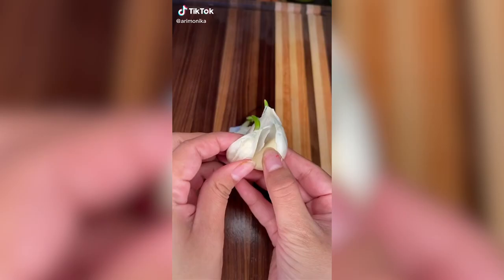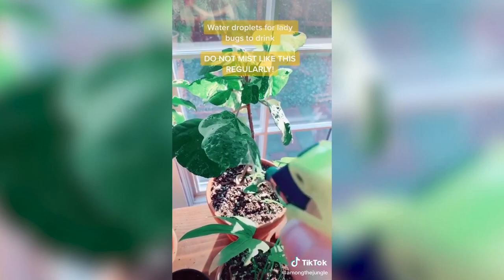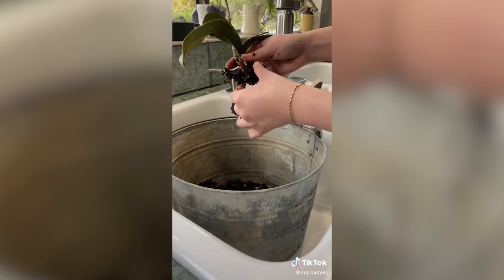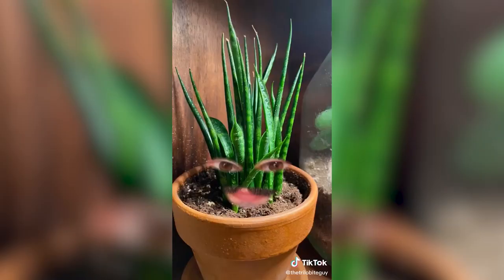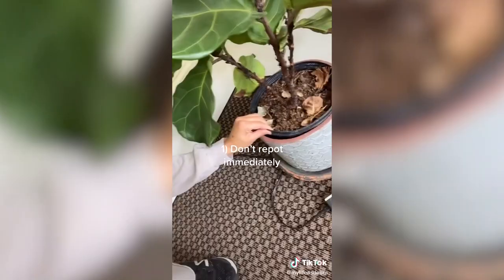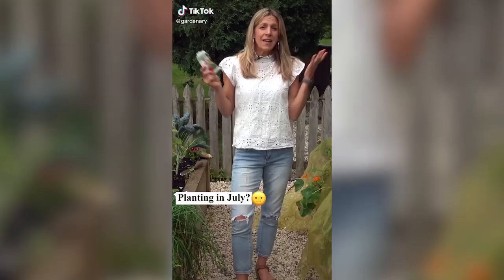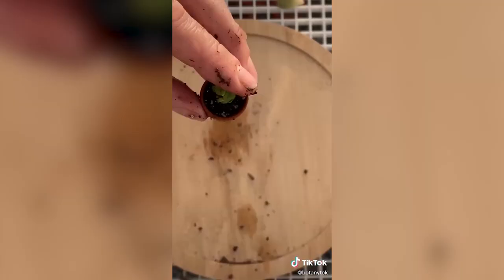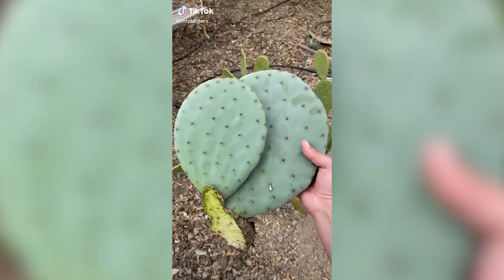Planttok Compilation Gardening Tips, Tricks and Hacks Every Kitchen Plant Parrent Should try Part 6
plantok, plant tik tok compilation  🌱 🌿

***If you liked a certain tik tok you can find the original creator's username watermark in the video and support them!

*If your work was used in this video and you feel it has not been properly credited or permission, please email and we will remove it immediately!
Thank you for reading have a nice day! :)